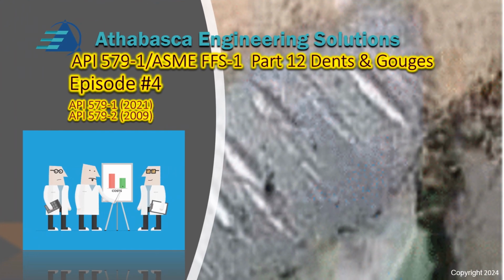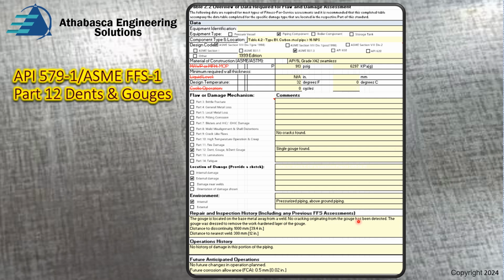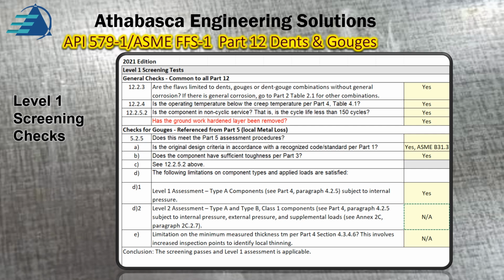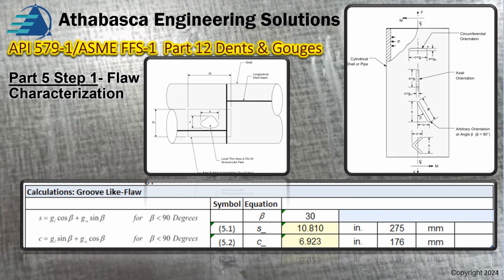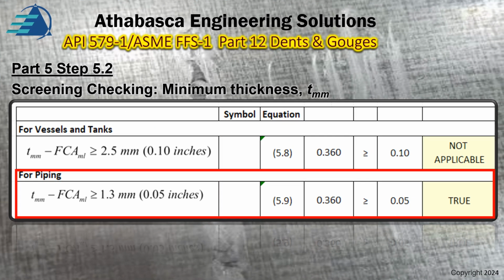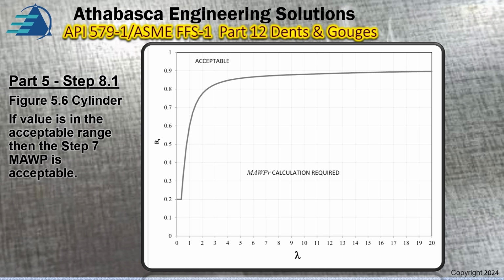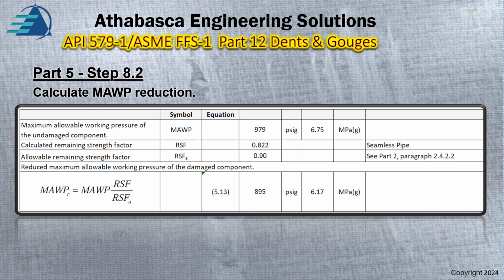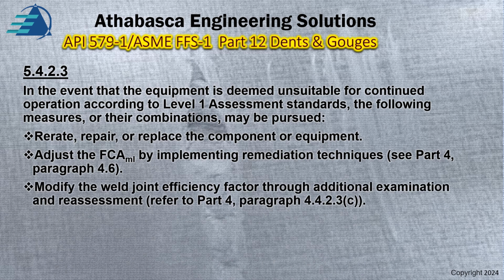Part 12 API 579 FFS Episode 2 Example 12.3 Level 1 Gouge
This video includes an example of a Part 12 Level 1 gouge assessment per the 2021 edition of API 579.